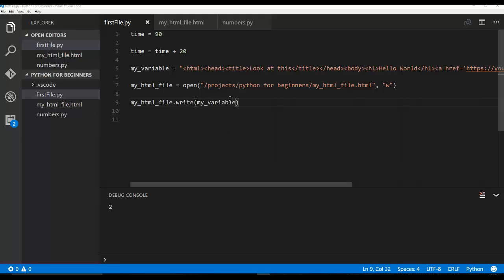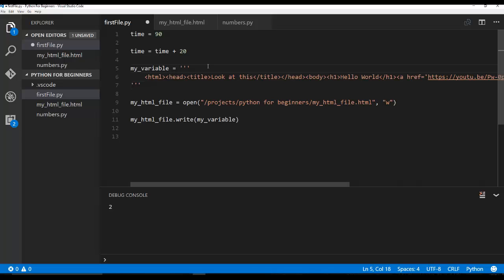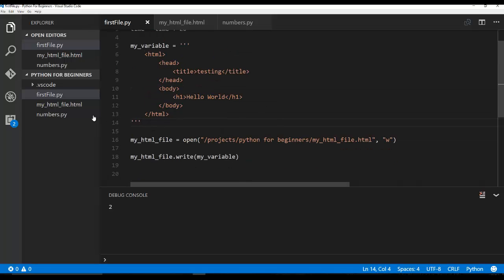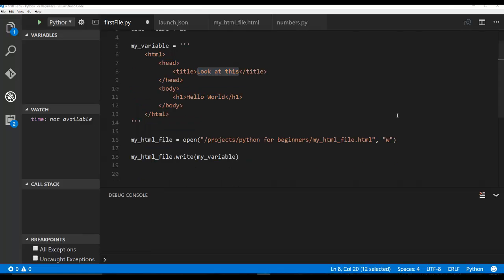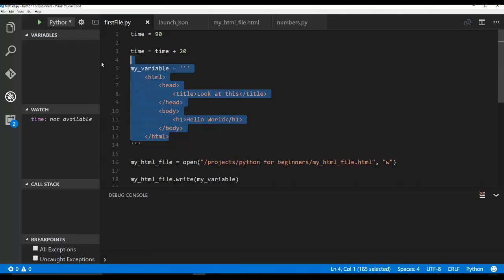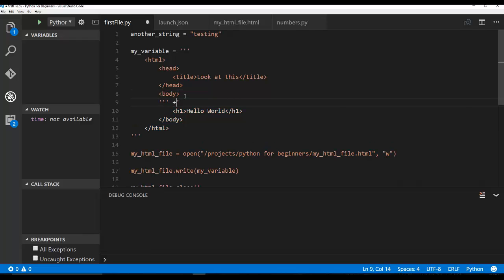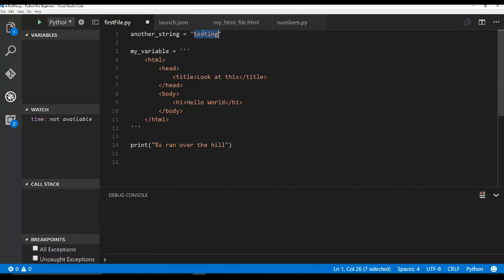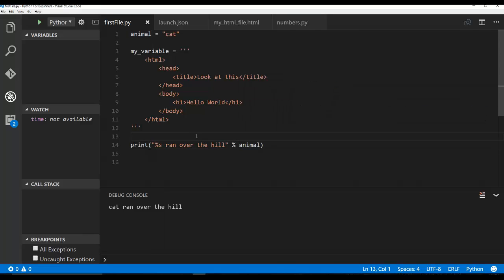Python Beginner Tutorial 4 For Absolute Beginners - (Multi-Line Strings)